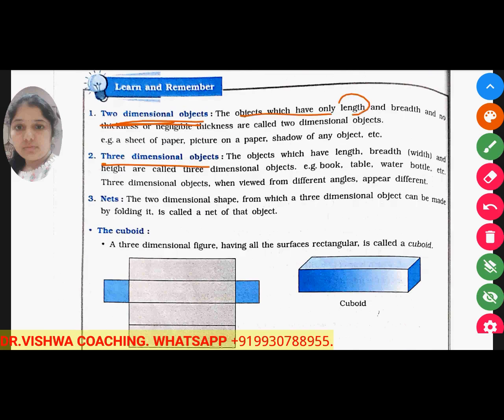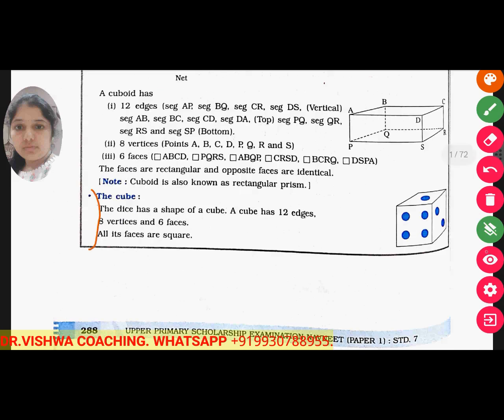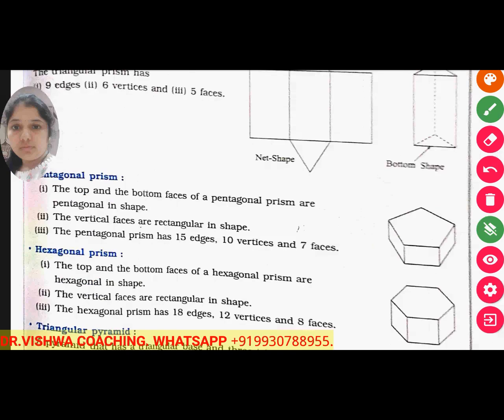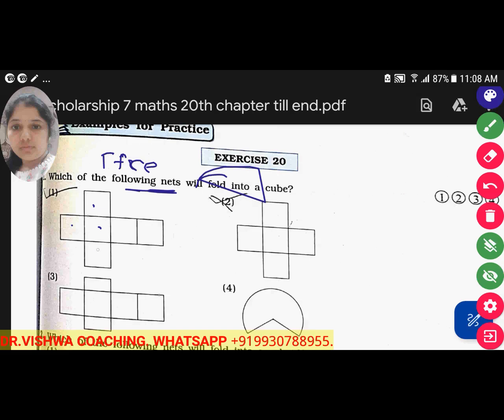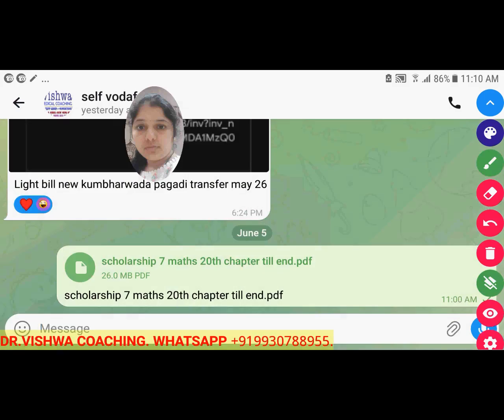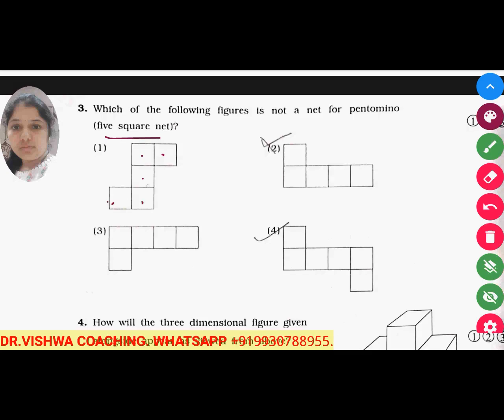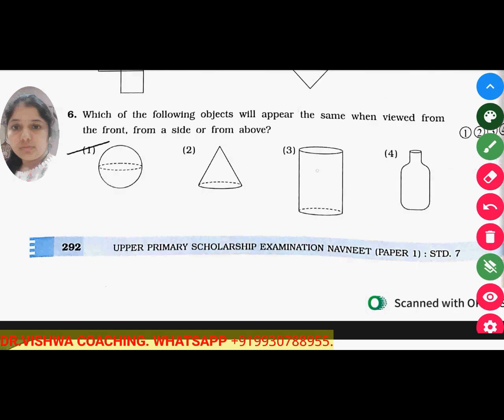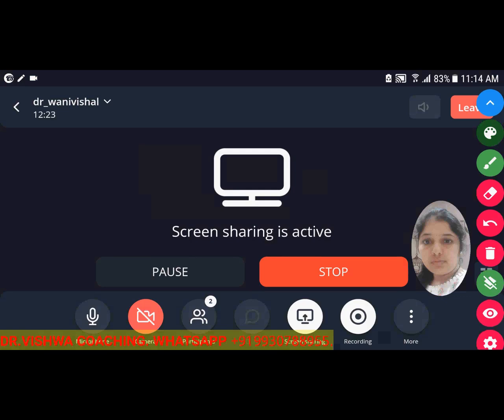Scholarship grade 7 maths Three Dimensional objects and net by Dr Heena